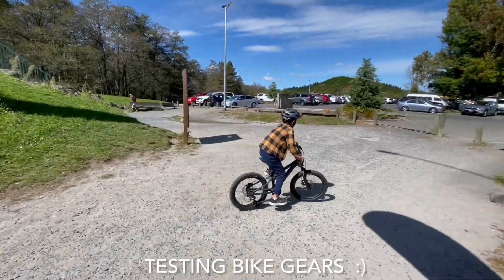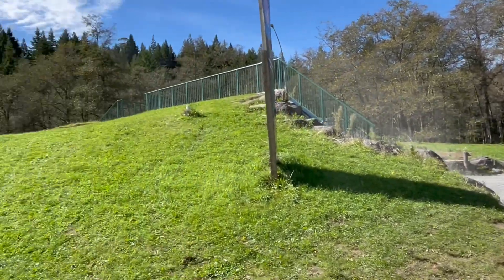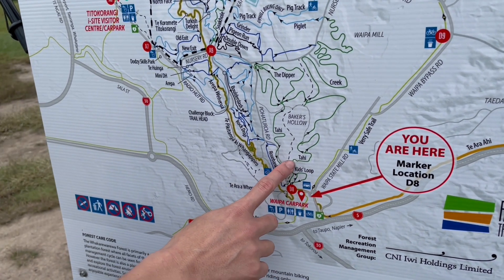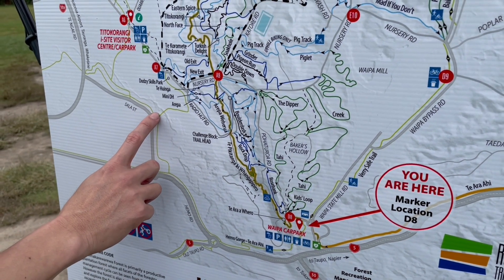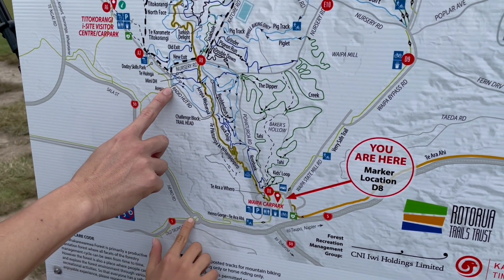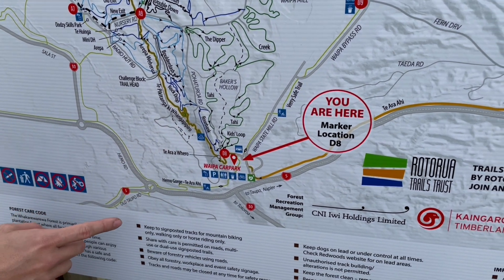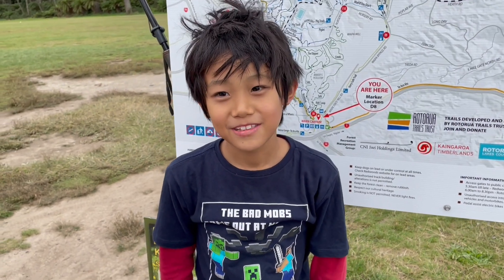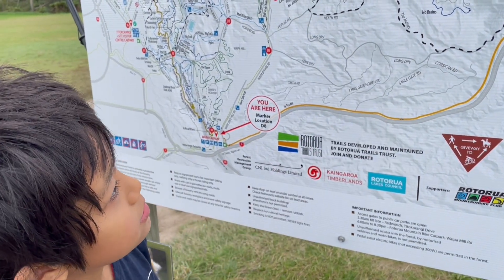New Zealand (North Island) Road Trip Series - Bike Ride @The Redwoods— Whakarewarewa Forest Rotorua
This is our day 7 of 2 weeks North New Zealand road trip. This video is captured on 9th April 2023. We rented the bikes for 4 hours in the afternoon and ready to ride in the Redwoods - Whakarewarewa Forest!  Bike ride there is a popular activity to do so best to rent in advanced!